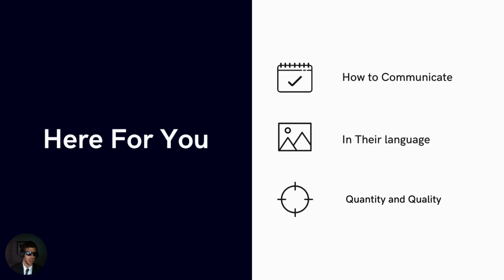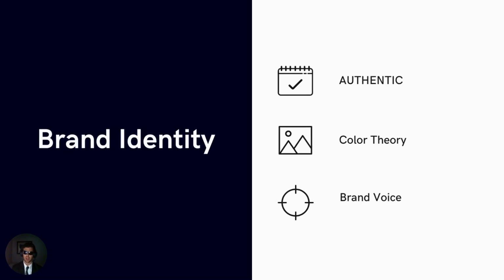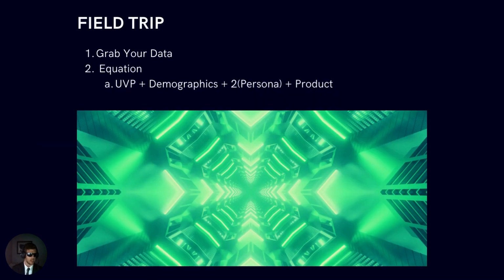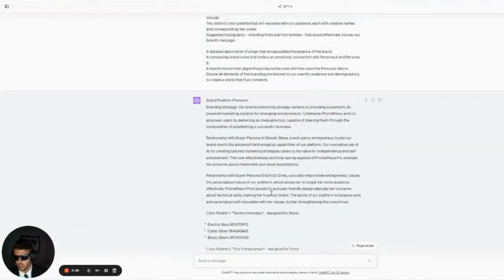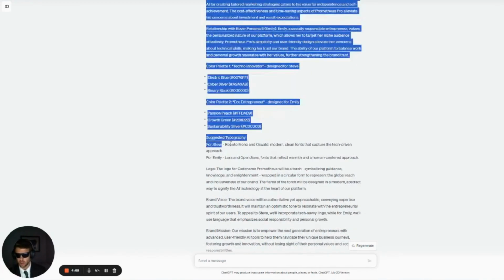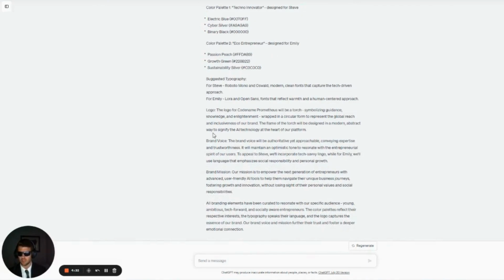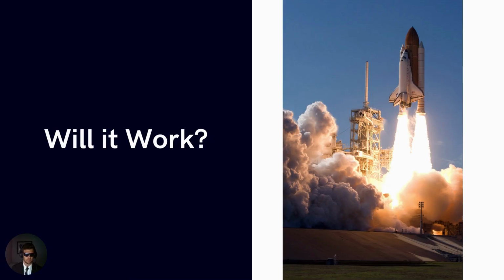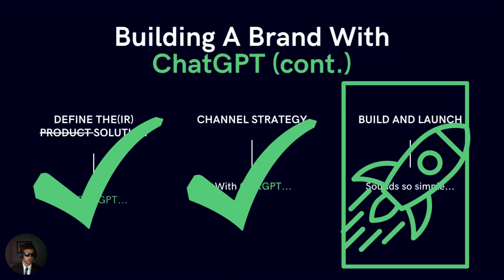Most Marketing Campaigns Fail - Here's How To Make Yours Succeed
Welcome to the beginning. If you've ever wondered how AI can transform the way we create brands, then this is the series for you!

In this series I will introduce you a COMPLETELY new a approach, using ChatGPT and AI to guide aspiring entrepreneurs in building successful brands.
In this video, we take the next step in taking the brand from idea to reality.

Part 6: This Simple Step Makes All The Difference